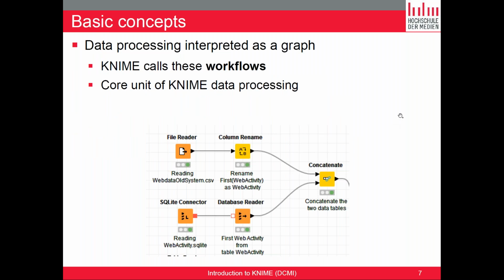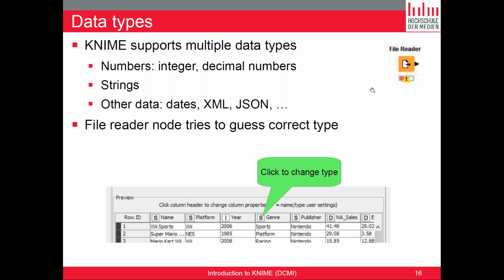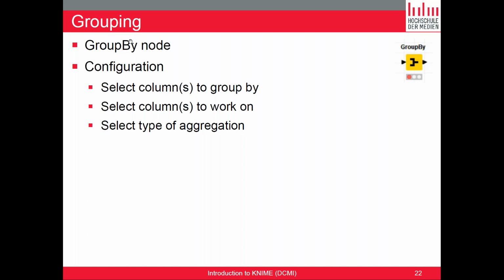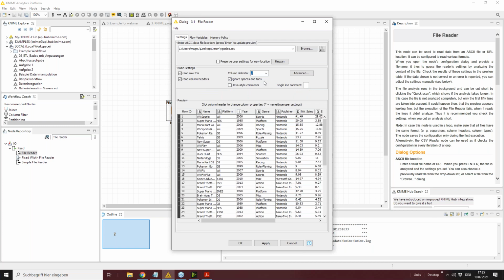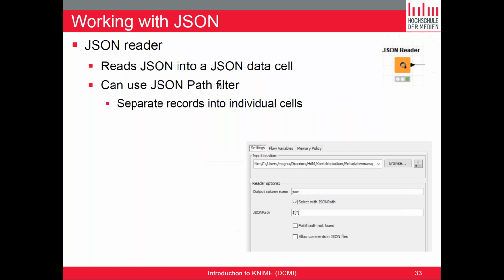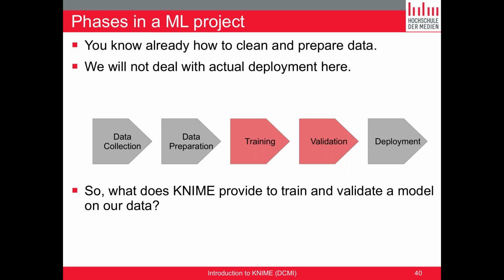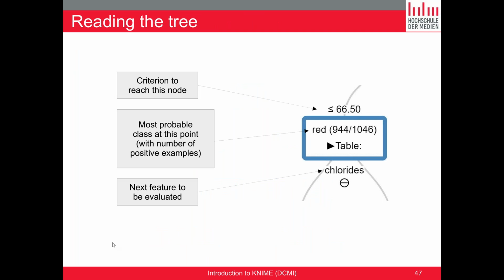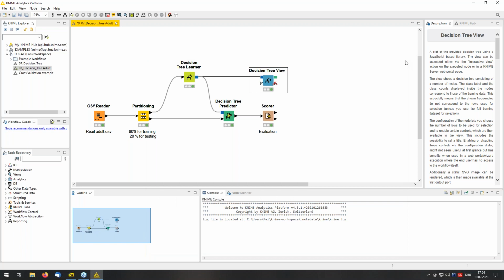Introduction to KNIME Data Analytics Platform